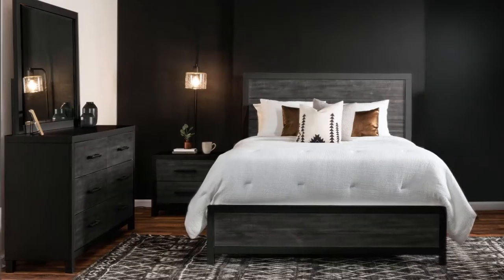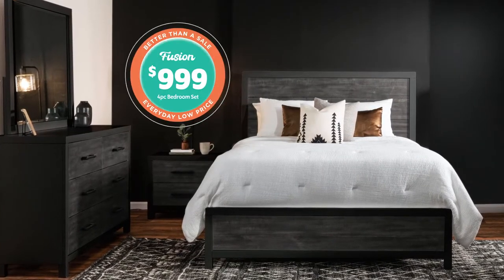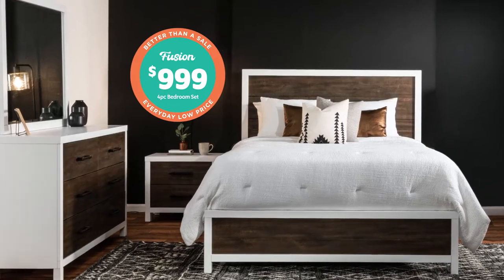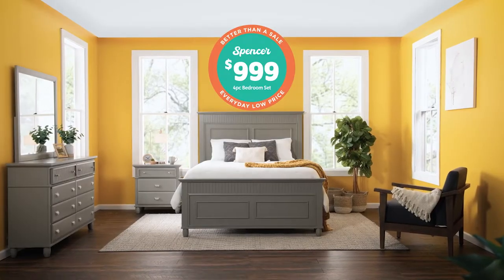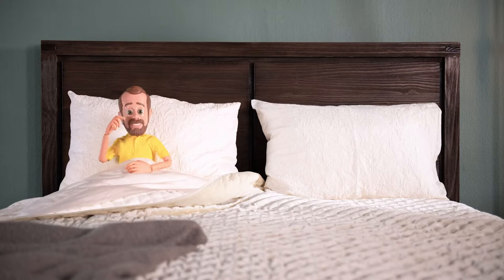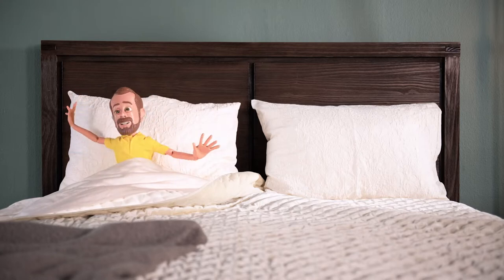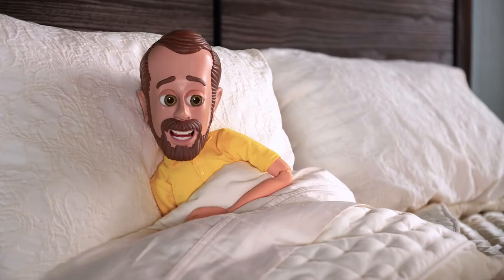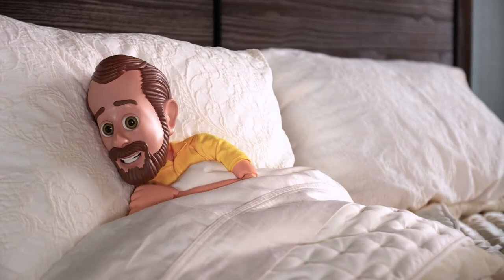Rise & Shine In The Bedroom Of Your Dreams!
Get a 4 piece Queen bedroom set for only $999... Need more storage, add a chest and get all 5 pieces for only $1299!